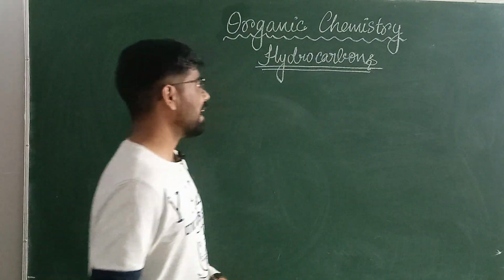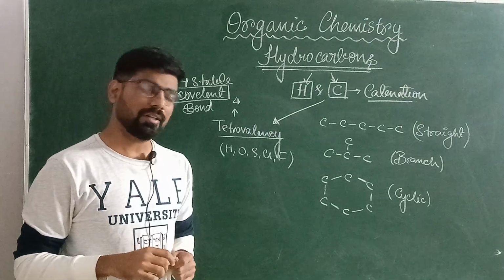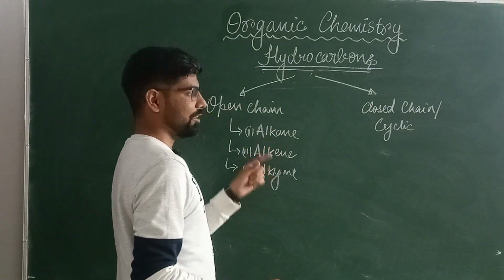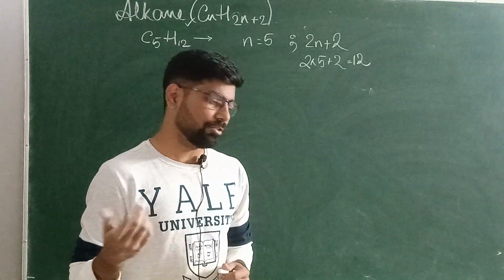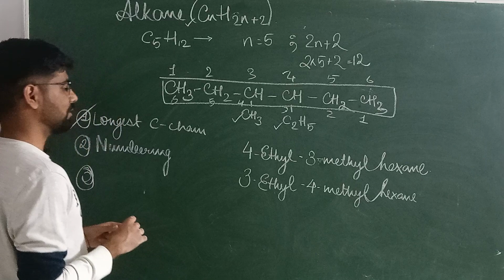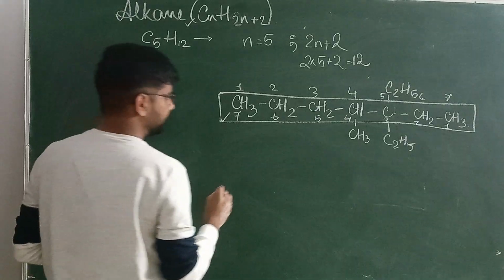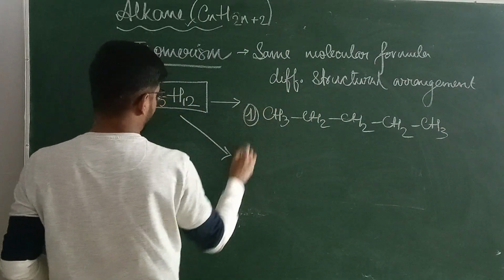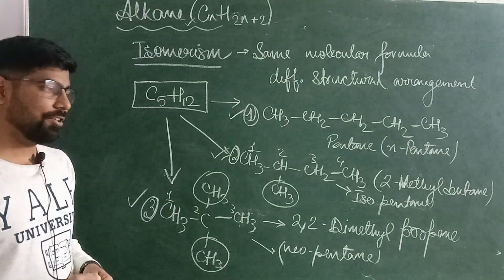HYDROCARBONS|LECTURE 1|INTRODUCTION | CLASS 11 | JEE MAINS | JEE ADVANCE | NEET|NCERT |CBSE|ICSE|ISC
This is an introductory video that gives an introduction to hydrocarbon which is beneficial for neet jeemains and jeeadvanced. The video covers key concepts of ncert along with other standard books.